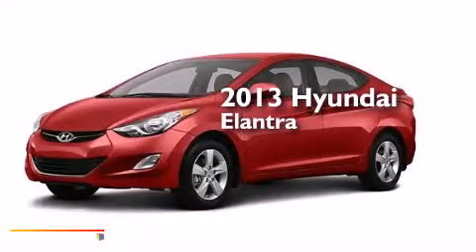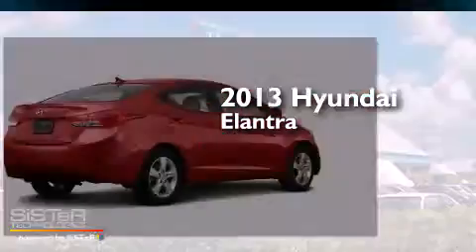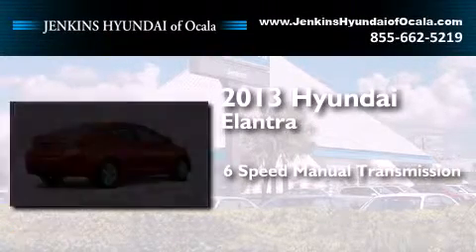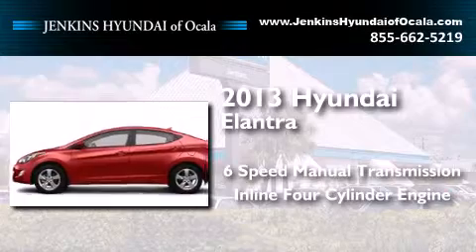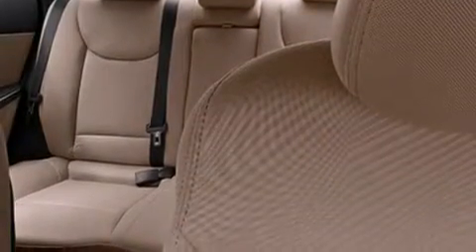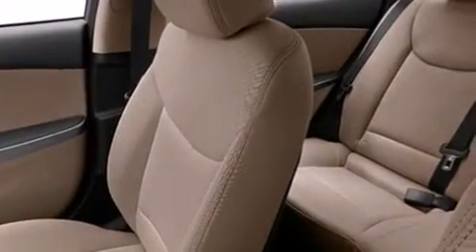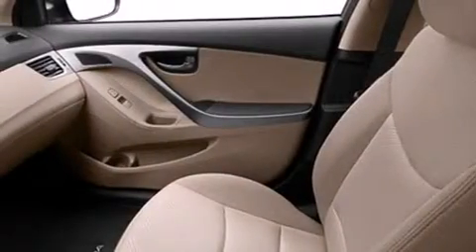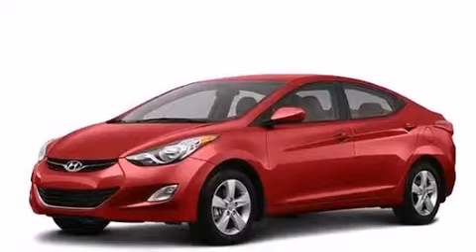2013 Hyundai Elantra Ocala FL 34474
We've been honored to serve the Ocala FL area , we promise that your experience at our dealership will exceed your expectations ! Year : 2013 Make : Hyundai Model : Elantra Engine : Gas I4 1.8L/110 Trans . : Manual Exterior : Geranium Red Interior : Gray Stock : O7287 Jenkins Hyundai of Ocala 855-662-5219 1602 S.W. College Road Ocala , FL 34471